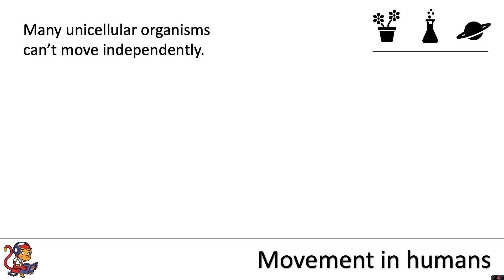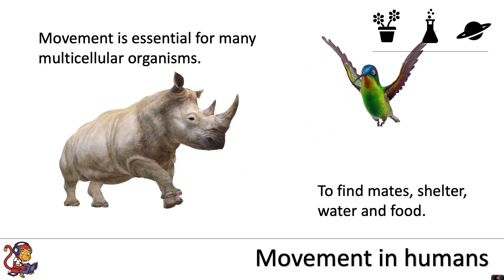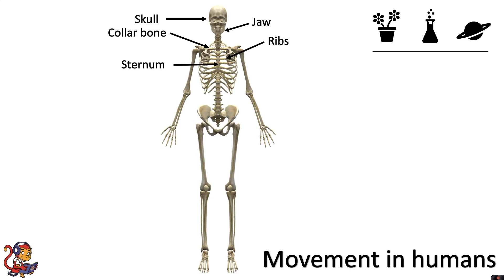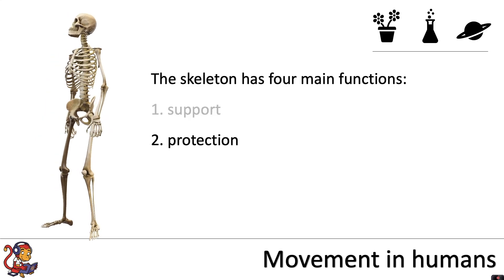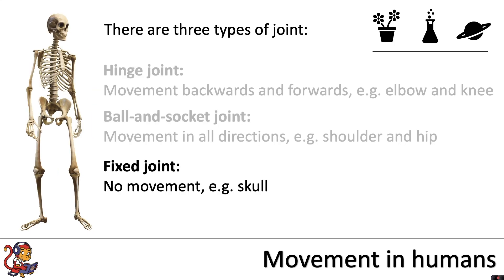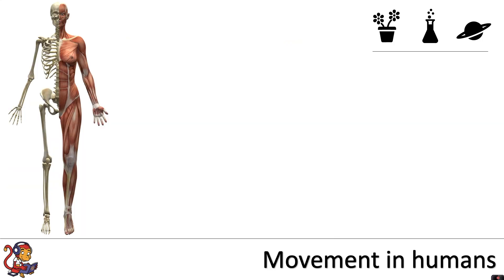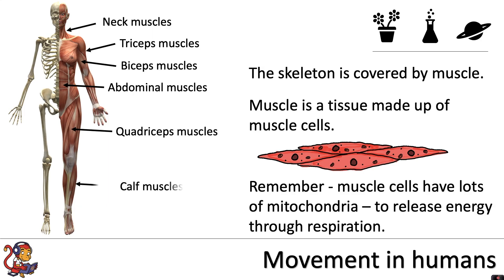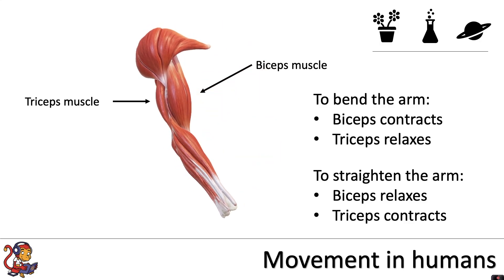Movement in humans skeleton, muscle, joints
This video is about movement in humans and is for Key Stage 3 pupils (pupils in Years 7 and 8). It includes information on bones, muscles and joints and how they work together to allow movement.